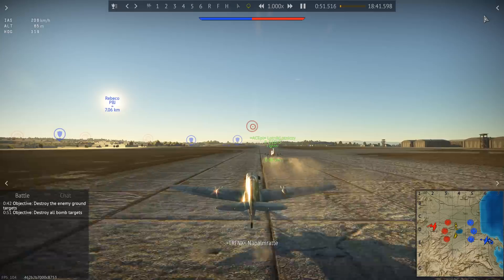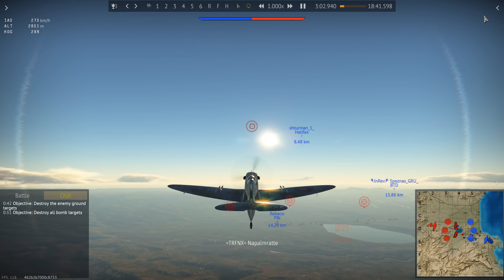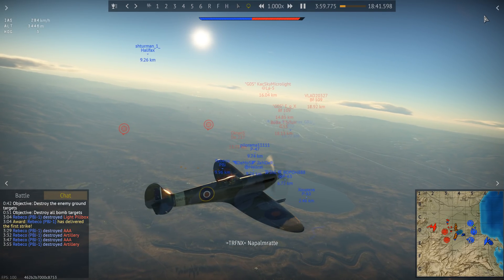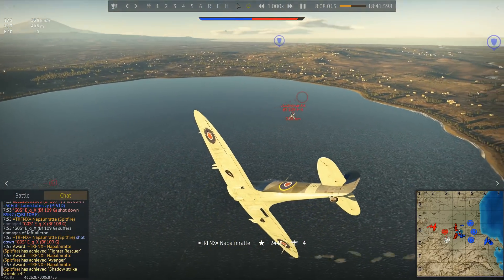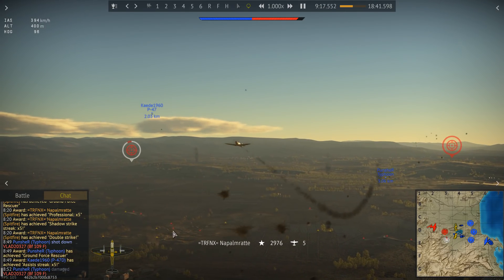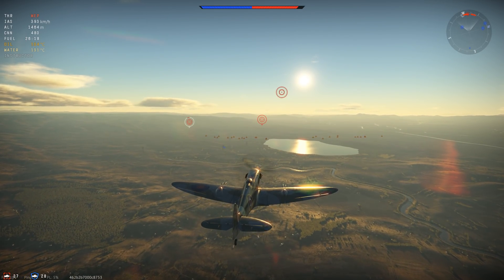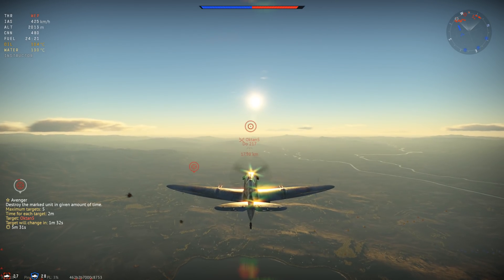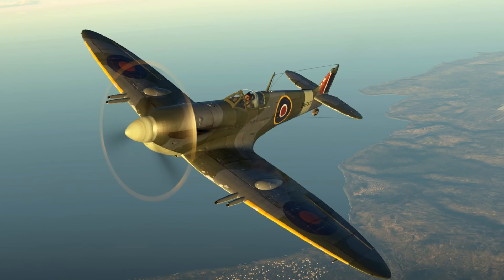WT || Spitfire Mk Vc - Hisparkos you said?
It sounds like I am complaining again but in fact this battle was fun. However to get to this point where the guns really kick in is not that nice of a journey and it stays that way for the entire british tech tree...